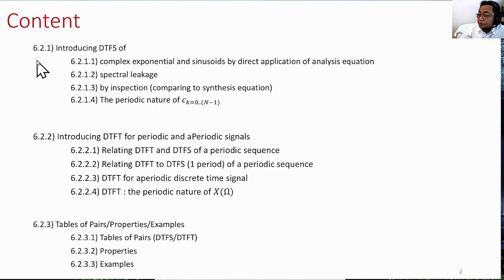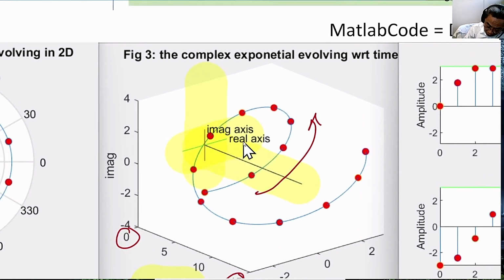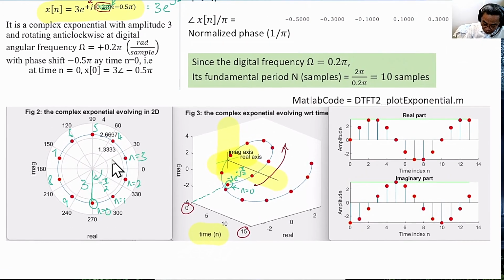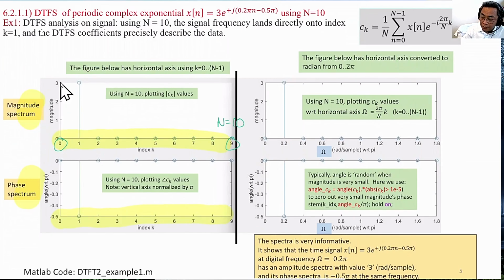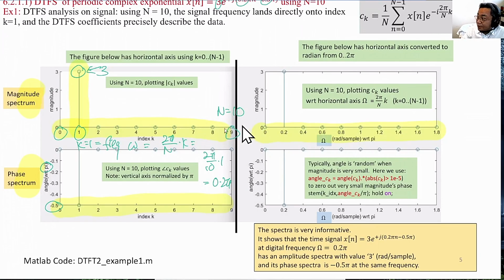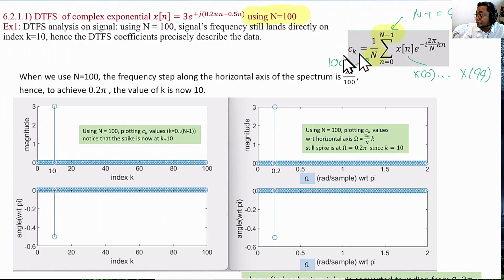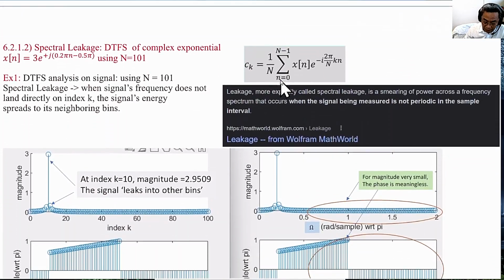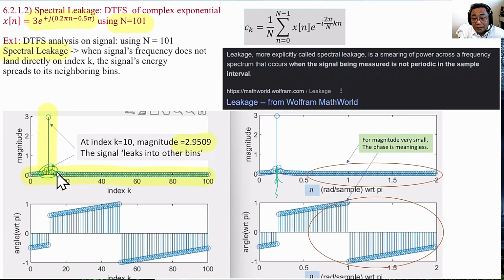DTFT 6.2.1 ~ 3 pg 1 - 7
DTFS of periodic signal